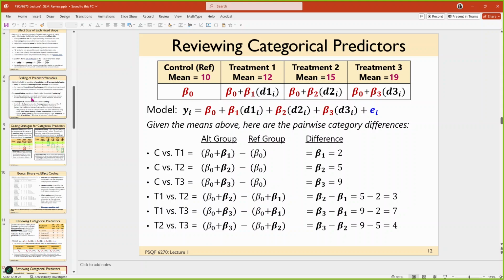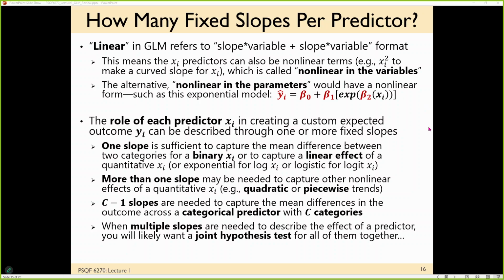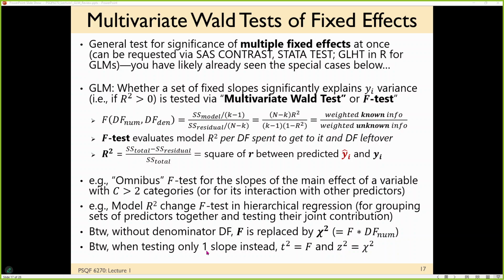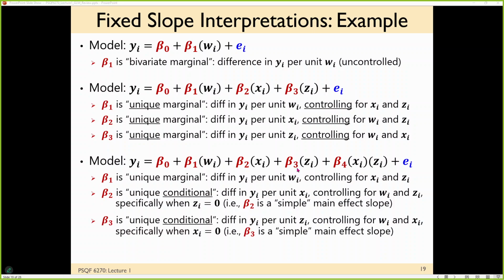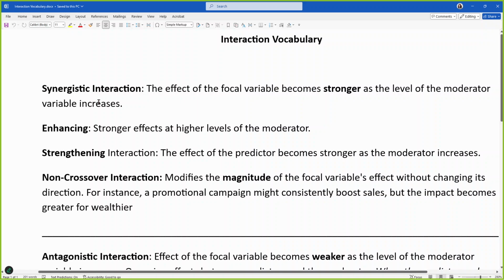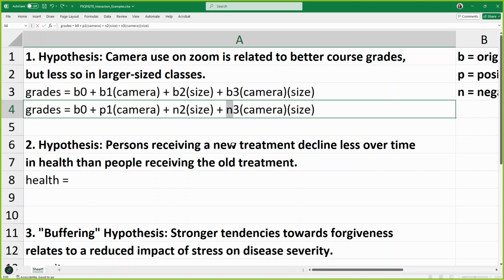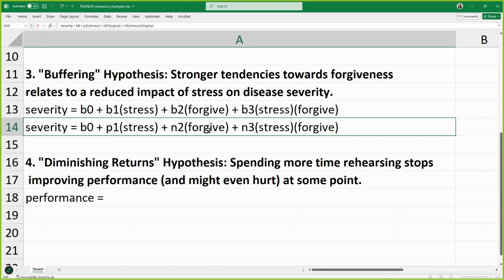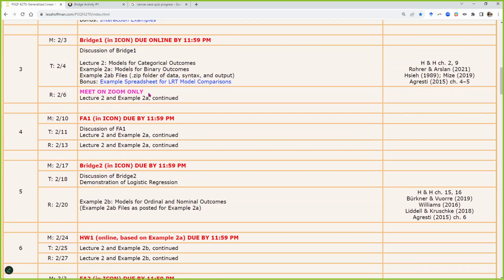PSQF6270_Lecture1_Part2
Lecture 1  (slides 11-21) and interaction spreadsheet